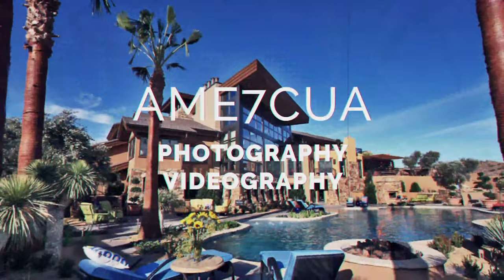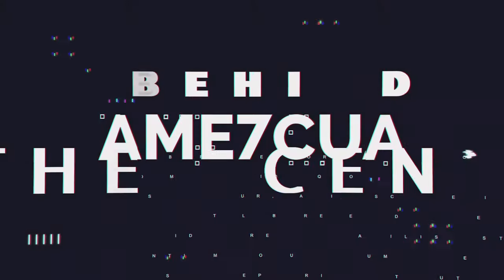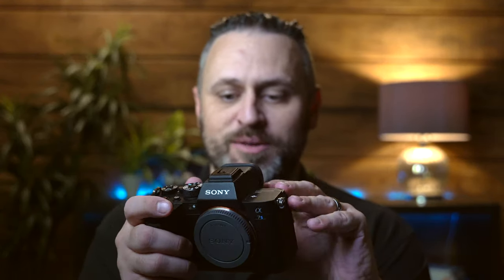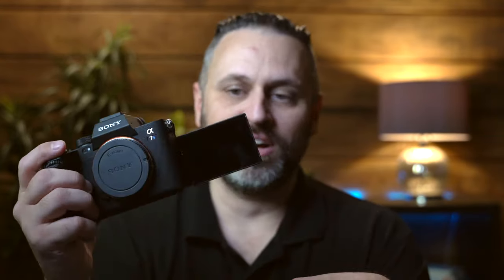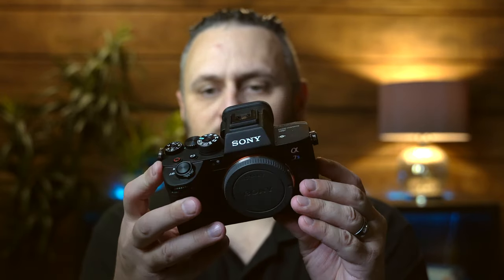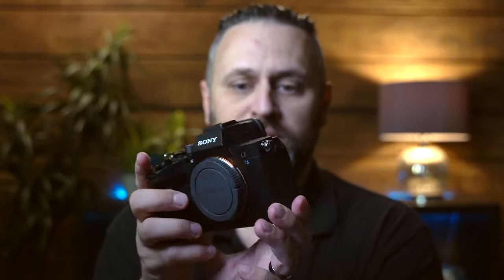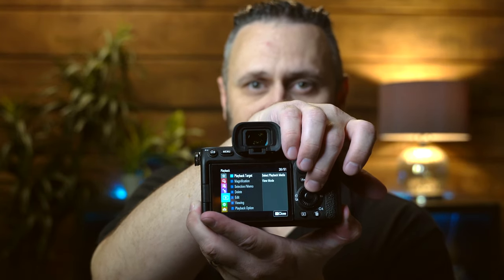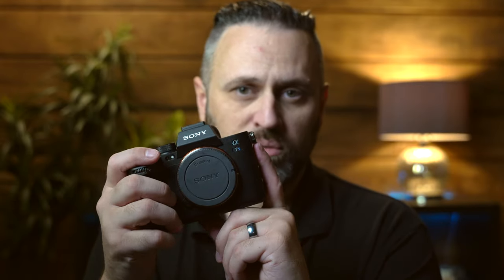Sony A7SIII Unboxing???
I bought my Sony A7SIII from a local camera store in Las Vegas. Although I pre-purchased it, I was not one of the first to receive it. When it finally arrived, I was backed up on work and needed to get it out and put it to use immediately.

So I was unable to do a proper unboxing video...but I do go over what some of my favorite features are on the new Sony A7SIII